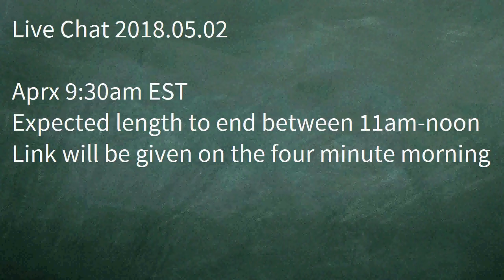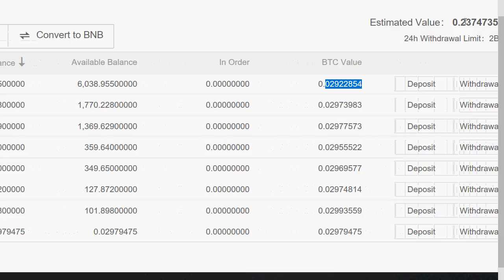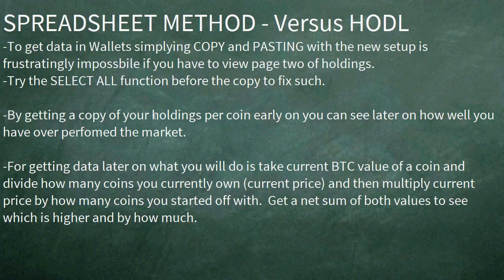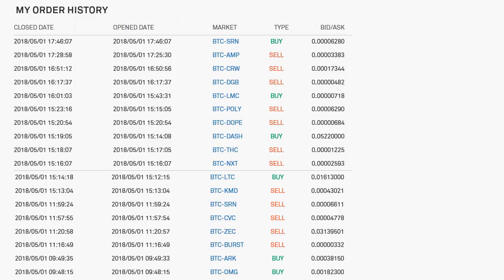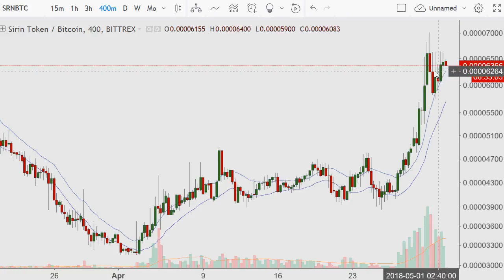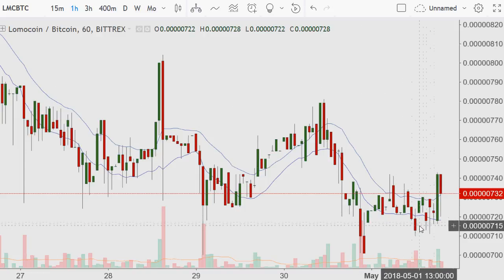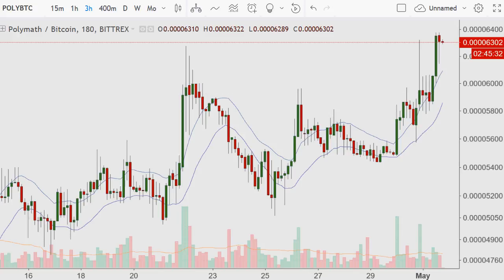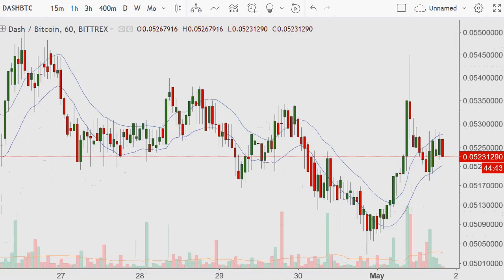Trading Strategy Update plus a few codes at the end 2018.05.01